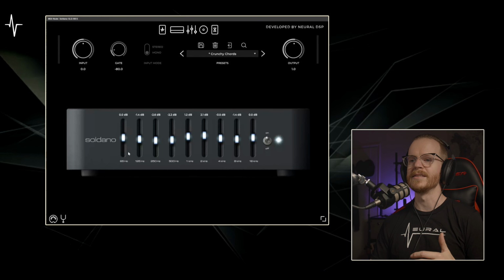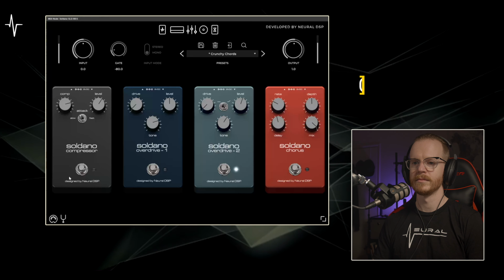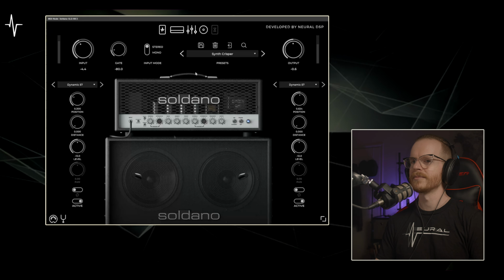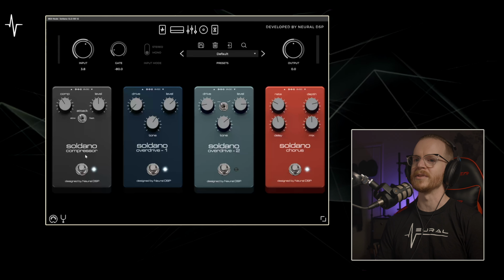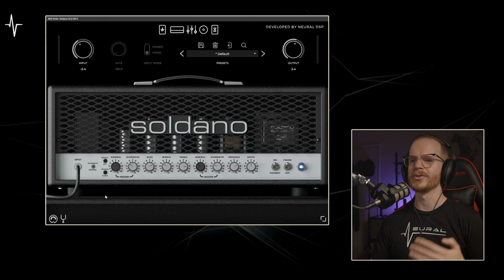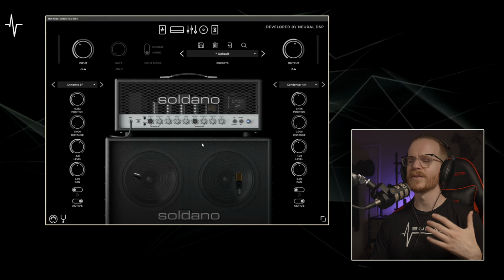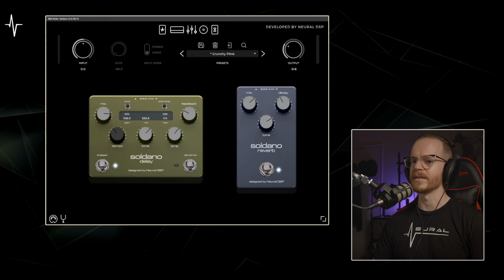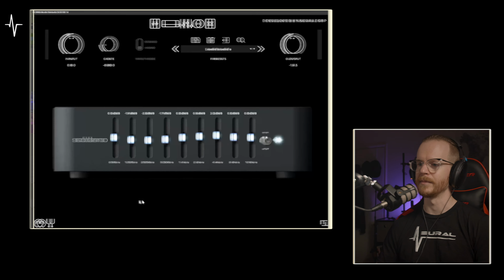Karnivool Inspired Mix with SLO-100 Plugin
In this video, Steven performs a demo track he created using the Soldano SLO-100 and then breaks down the production and choices that went into the creation of tones used for the demo.